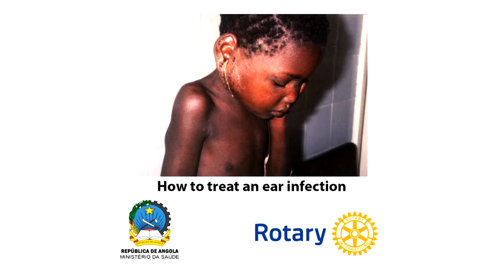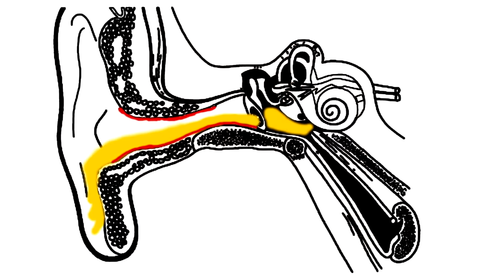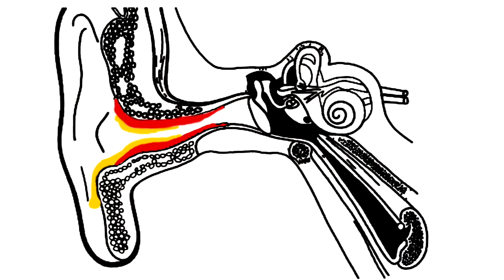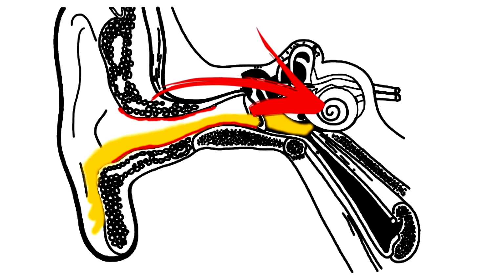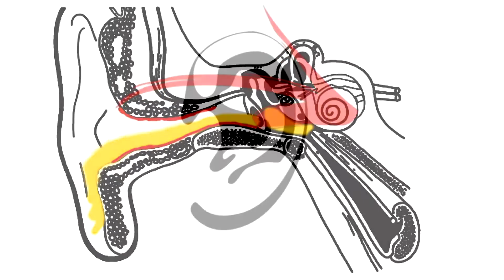How to treat Ear infection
The film informs about the reasons of ear drainage.It shows how to produce an ear mop and how to clean and protect the ear in case of perforation of the ear drum.